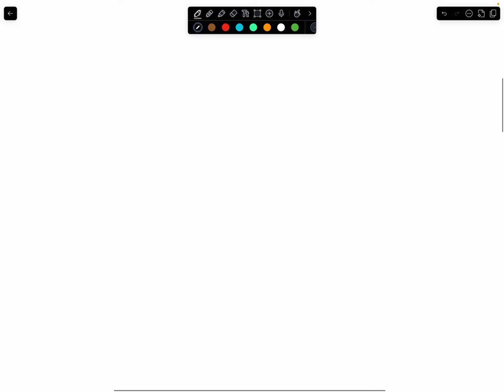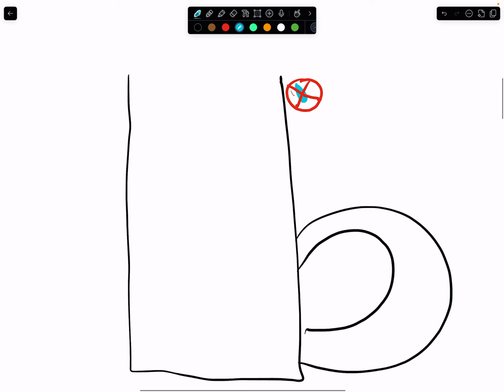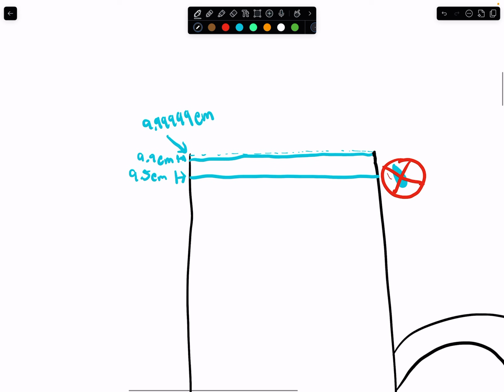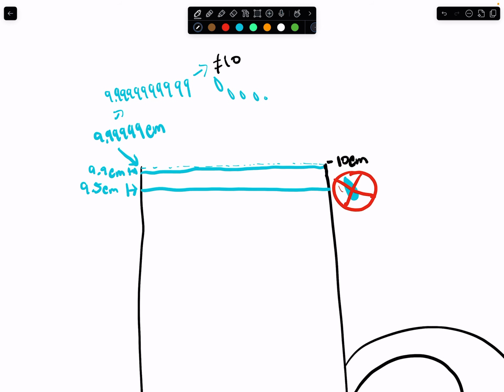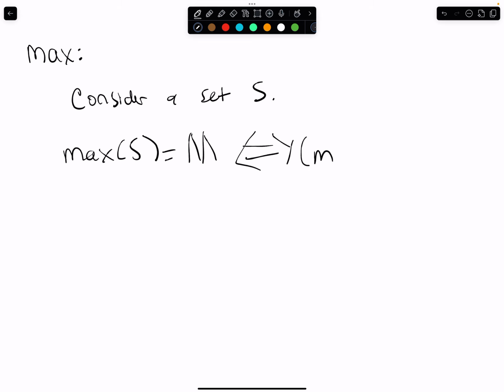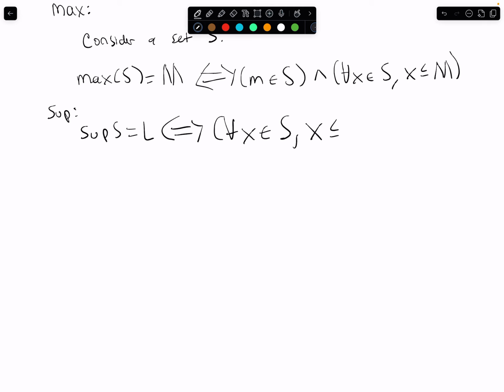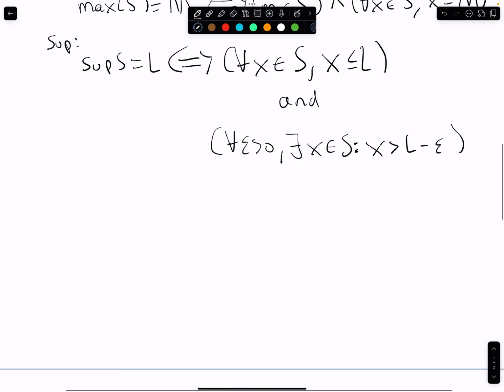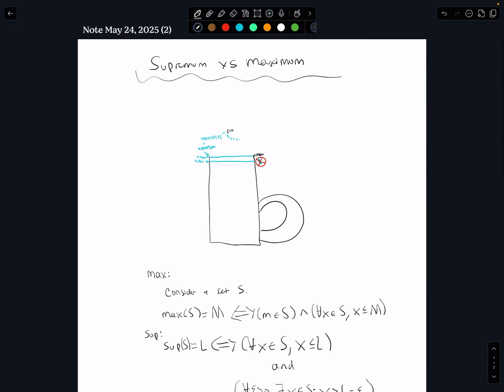Supremum vs Maximum